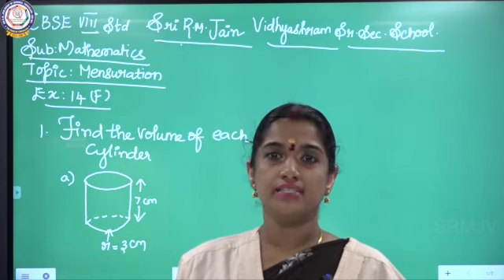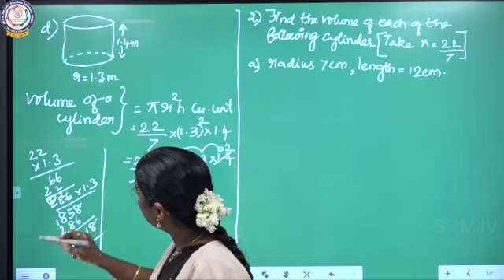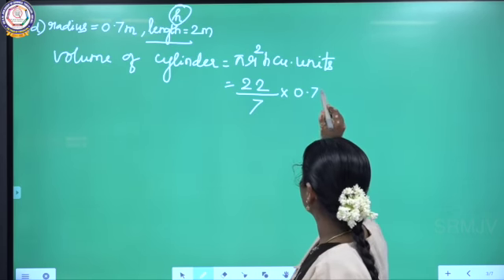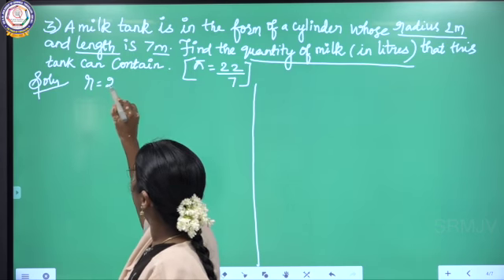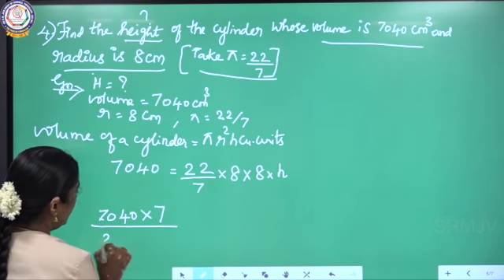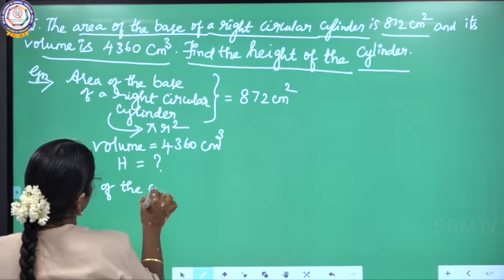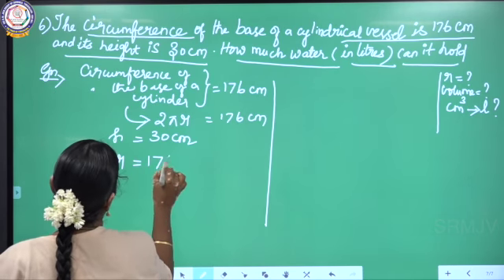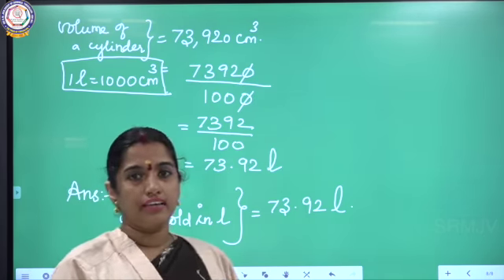CBSE- CLASS VIII- MATHS - MENSURATION Ex: 12 A Q.no: 1 to 6